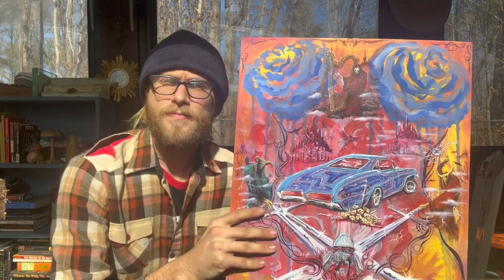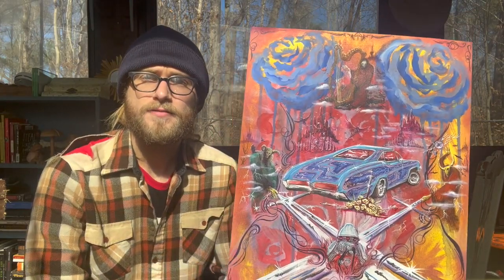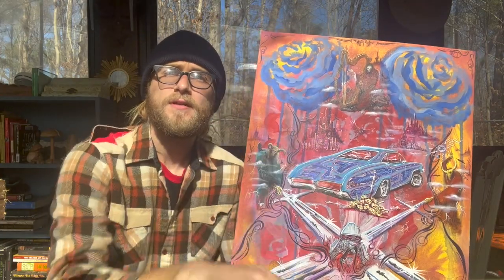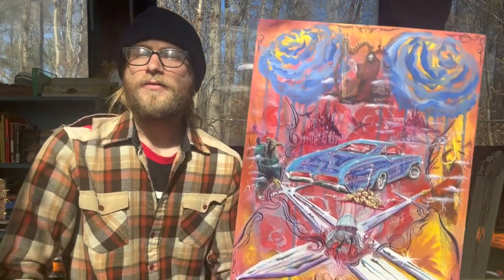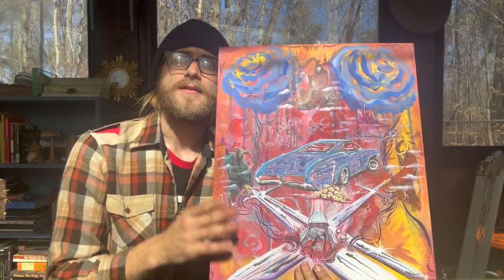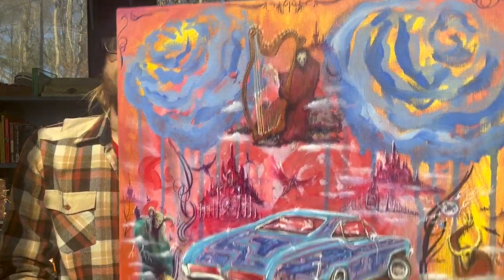"The Lowest Rider" - A painting by Seth Williams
Took a while but it got done!
Here's one for all the lowrider lovers.